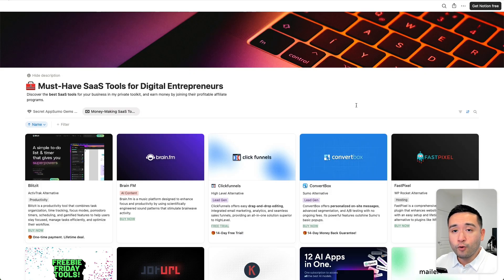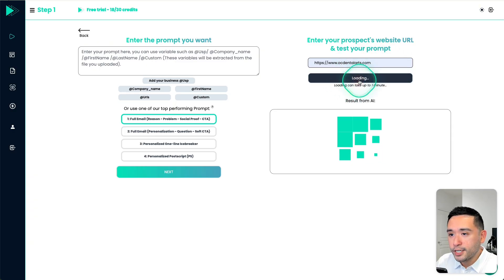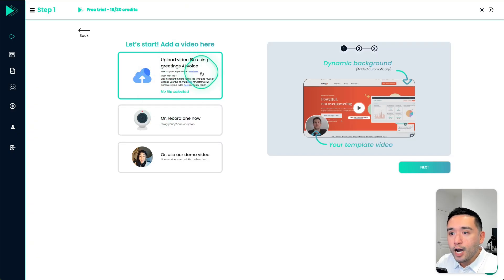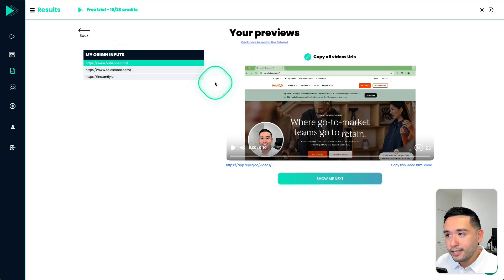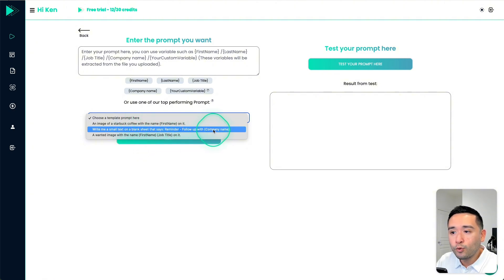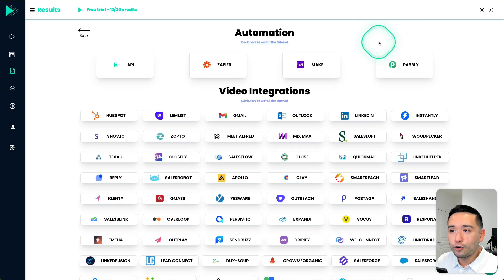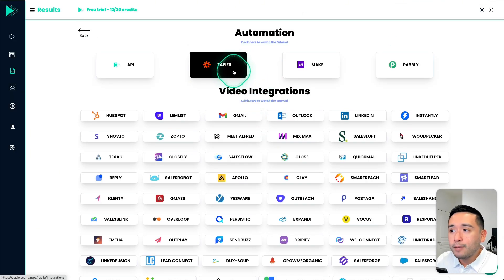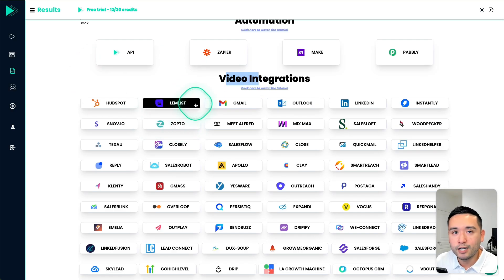Record Once, Personalize 1,000s of Times (RepliQ Review)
RepliQ automates hyper-personalized cold outreach by generating tailored emails, videos, images, and landing pages from your lead list to boost open rates, reply rates, and conversions. It integrates with popular platforms (LinkedIn, Google, Meta Ads, TikTok, job boards, SpyFu) and applies prospect-specific data to create relevant, human-like messaging that reaches primary inboxes. Ideal for lead generation and marketing agencies, it streamlines campaign creation at scale with analytics-driven follow-ups and SEO-friendly personalized content. I also compare RepliQ vs. Sendr. Watch this RepliQ review to see if this AppSumo lifetime deal is worth it!

TIMESTAMPS:

00:00 - RepliQ Review
02:09 - Generate Personalized Text
05:08 - Generate Personalized Videos
10:17 - Generate Personalized Images
12:22 - Create a Template
13:29 - RepliQ Integrations
14:36 - RepliQ vs. Sendr